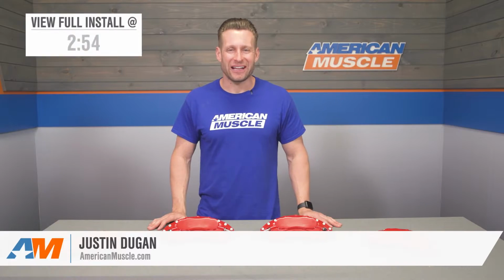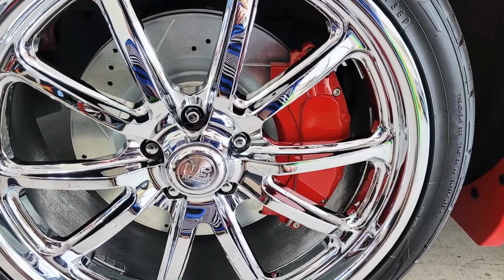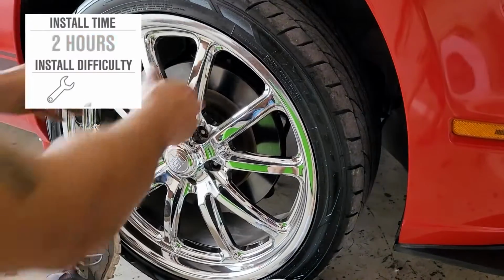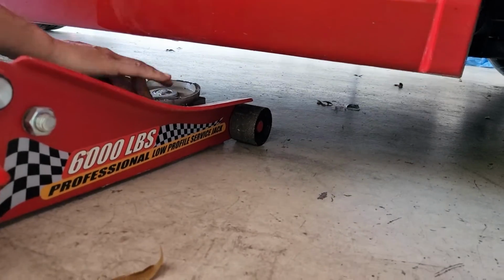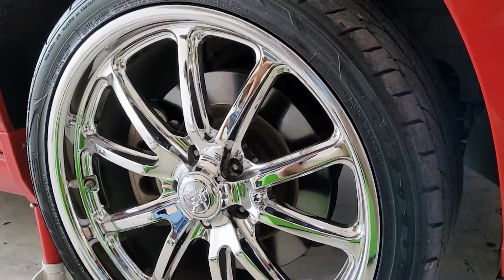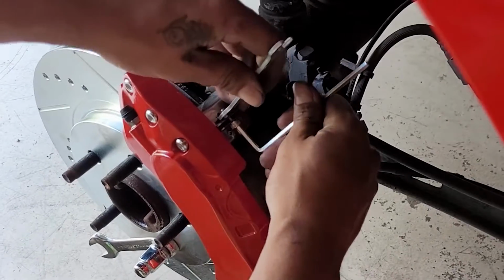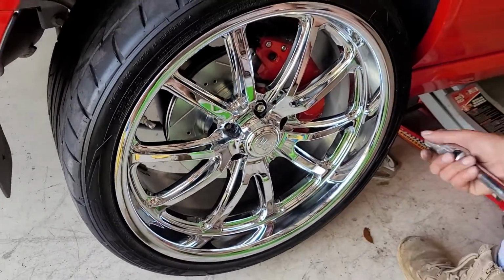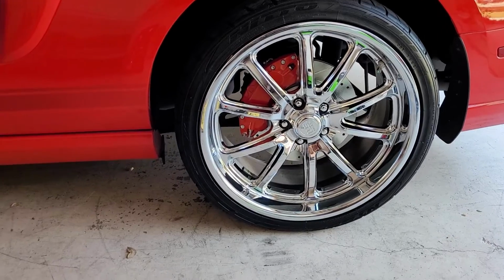2011-2014 Mustang SR Performance Red Caliper Covers; Front and Rear Review & Install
Add the appearance of big brake calipers to your Mustang with a set of front and rear gloss Red Caliper Covers. These Brake Caliper Covers not only look fantastic, with their highly detailed accents, but they also act as dust shields to reduce excessive brake dust build up. Whether you're accenting your new wheels or just adding some extra flare to your ride, a set of Red Caliper Covers will be sure to turn heads.

Quality Construction. These Brake Caliper Covers are manufactured from light weight 6061-T6 Aerospace Aluminum that has been cast into the shape of the caliper for a perfect fit. The Covers are then completed in a durable gloss red powder coated finish for good looks and long lasting corrosion resistance.

Easy Installation. Painting your factory brake calipers can be messy and time consuming, but these Caliper Covers simply install over your stock calipers and are held securely in place with the supplied clips and bolts. Installation can normally be completed in under two hours.

Application. These Red Caliper Covers; Front and Rear are designed to fit 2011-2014 Standard GT and V6 models. Does not fit Shelby GT500 or Brembo equipped GT models. Requires the use of 18-inch or larger wheels for proper clearance.

0:00 - Review
2:54 - Tools Needed
3:21 - Install